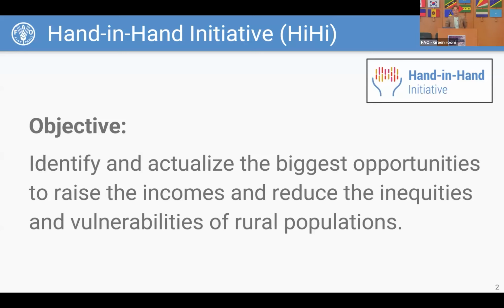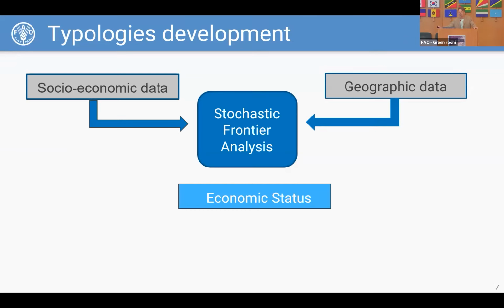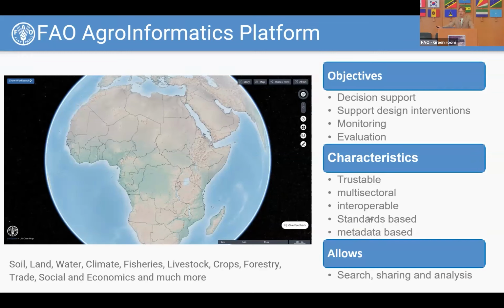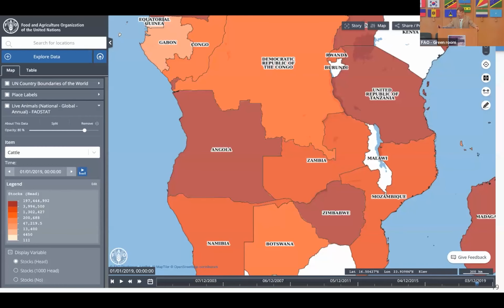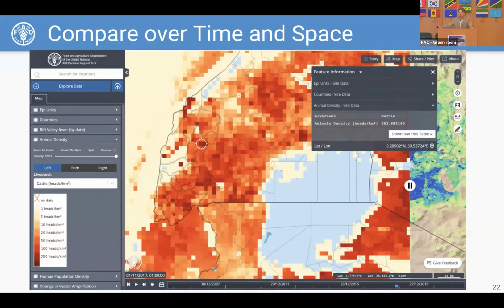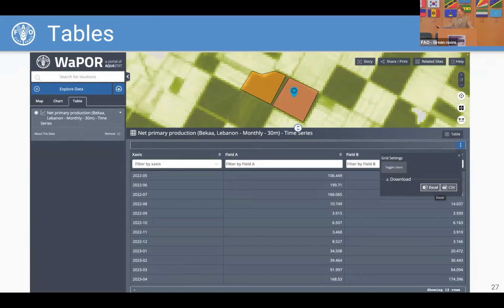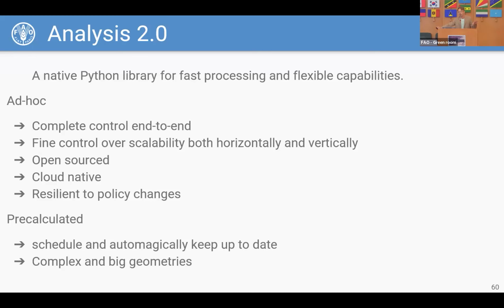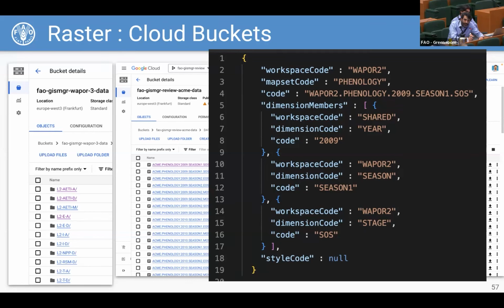GeoField 2023, Day 1, Session 3, The Hand in Hand Geospatial Platform, Karl Morteo, FAO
In this session, Karl Morteo of the Food and Agricultural Organization (FAO) of the United Nations, introduces the hand-in-hand initiative approach to targeting agricultural investments, its methodology and the geospatial platform. The FAO's Hand-in-Hand initiative's objective is to identify and actualize the biggest opportunities to raise the incomes and reduce the inequities and vulnerabilities of rural populations, who constitute the vast majority of the world's poor. The presentation covers agricultural typologies and suitability assessments with examples and provides a demonstration of the platform.

The GeoField 2023 Convening, held at the headquarters of the Food and Agriculture Organization (FAO) of the United Nations in Rome, Italy, brought together 100 experts in impact evaluation, Earth Observation (the use of technologies and techniques to monitor planet Earth remotely, often from space), and development program implementation.

GeoField stands for "Geospatial Earth Observation For Impact Evaluation Learning and Development".  It's a partnership to make impact evaluations and climate sensitive agriculture more effective through Earth observation.